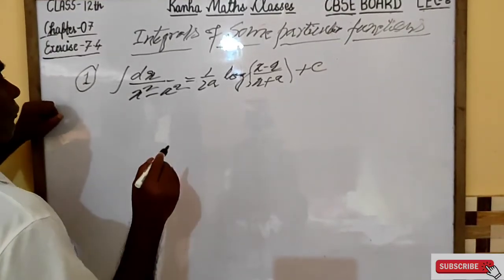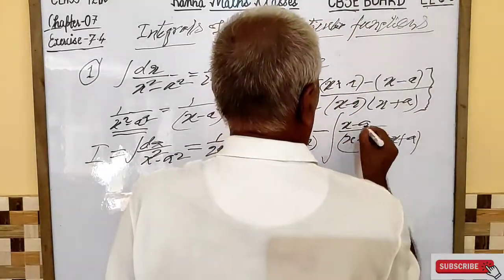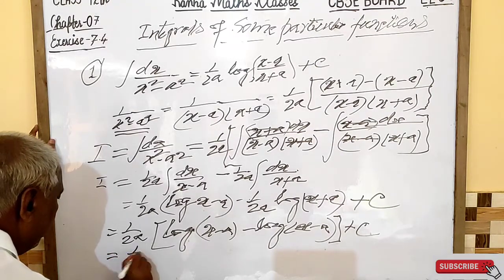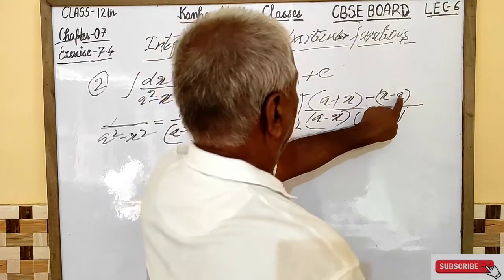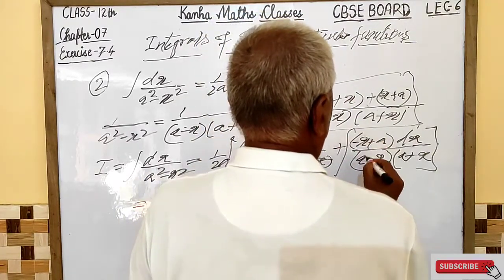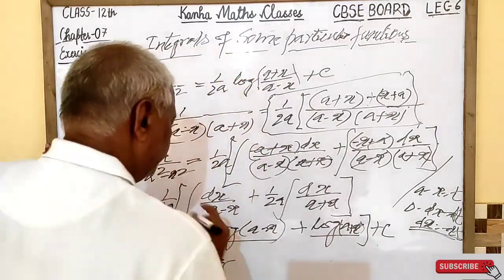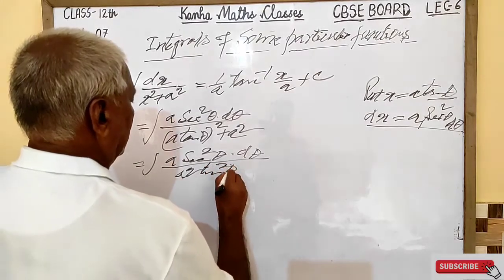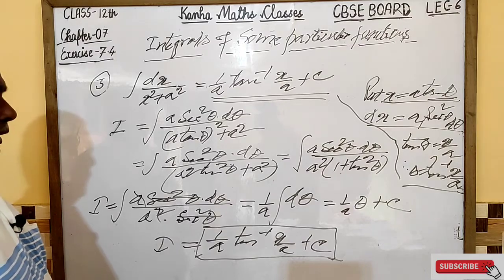Class 12 Chapter 7 Ncert exercise 7.4 || Integral of some particular function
Ncert exercise 7.4 || Integral of some particular function

This channel kanha maths classes is completely for educational purpose  under use  copyright under section 107  Copyright act  allowance  are made "fair use"  for purpose such as criticism,news, reporting, teaching, scholarship and research